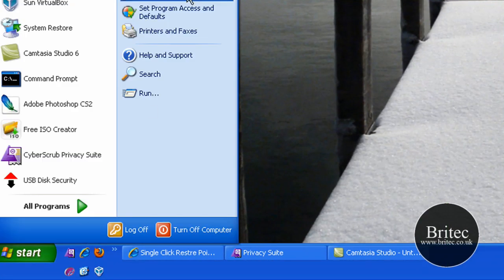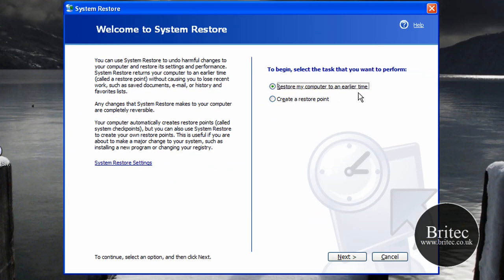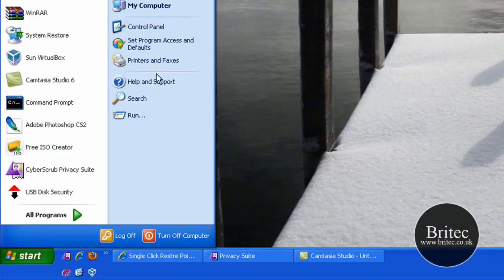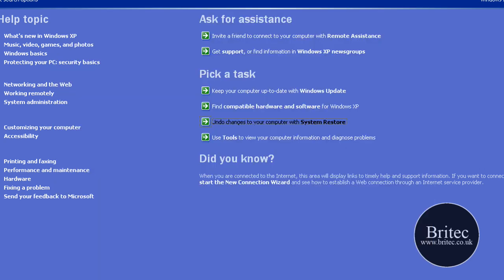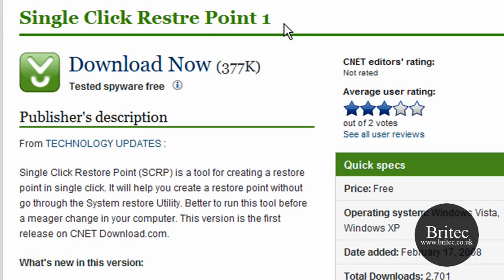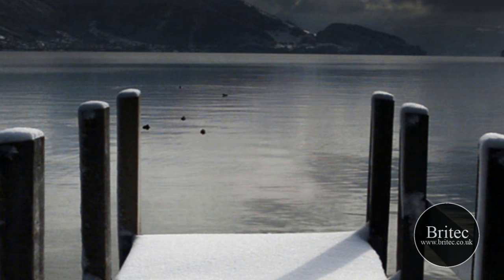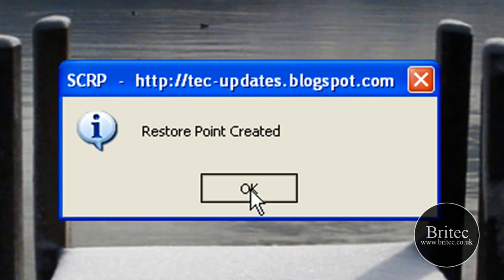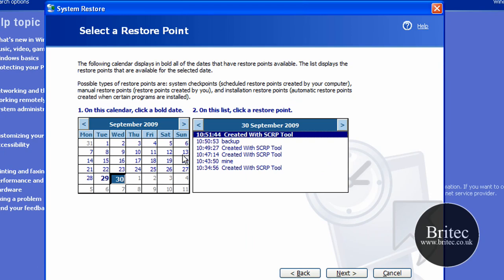Create Windows System Restore Point with 1 Click using SCRP by Britec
Single Click Restore Point (SCRP) is a tool for creating a restore point in single click. It will help you create a restore point without go through the System restore Utility. Better to run this tool before a meager change in your computer.